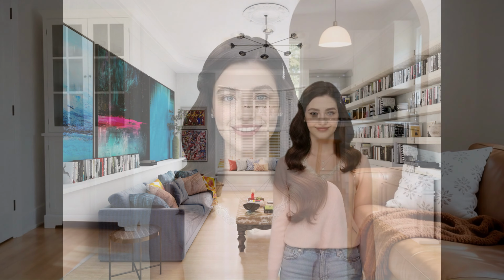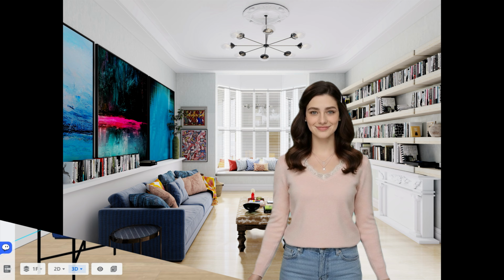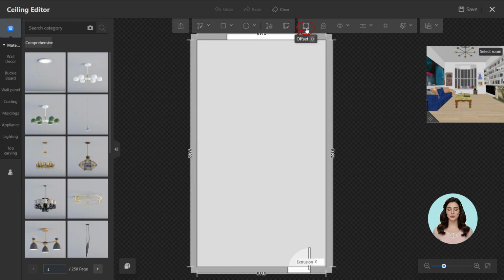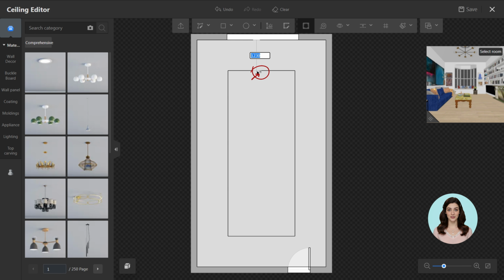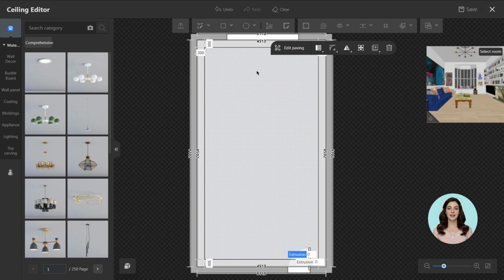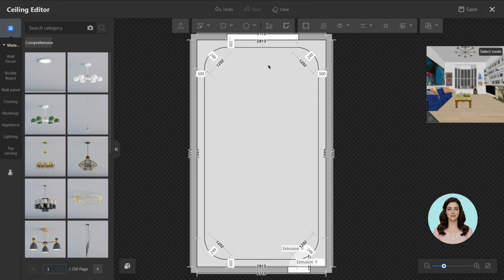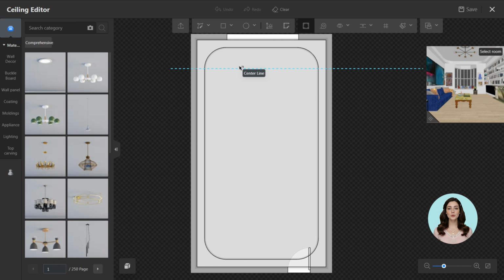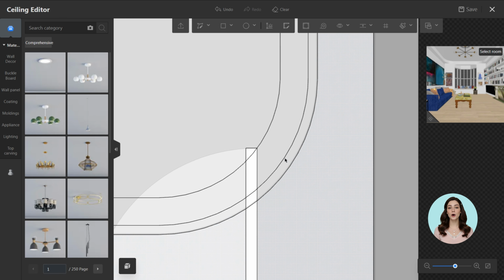How to Draw a Curved Ceiling | Coohom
🏠 Want to easily draw a curved ceiling? In just a few minutes, we’ll guide you through the entire process and recreate this design step by step. From shaping contours to fine-tuning extrusion, you’ll learn how to craft smooth, layered ceiling effects with precision. Let’s get started! 🚀
👉 Watch the video to get started fast, and click here for the full step‑by‑step guide

Timecodes:
00:00 – How to draw a curved ceiling
00:16 – Enter the ceiling editor
01:13 – View the ceiling design effect